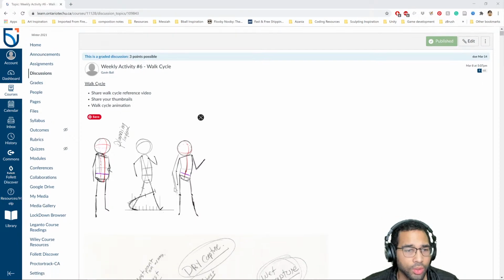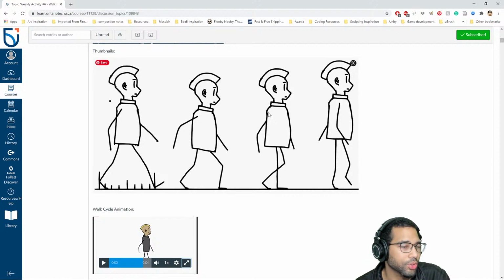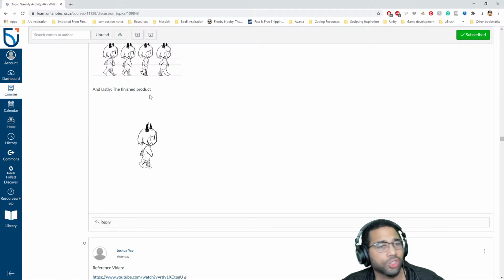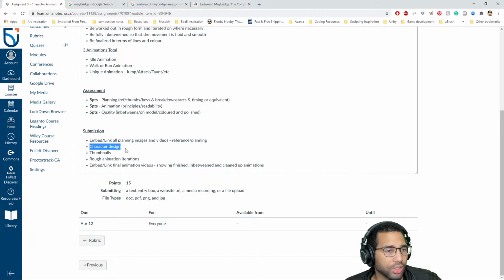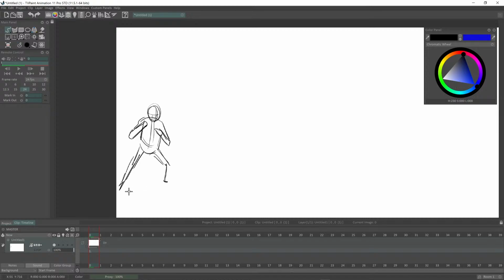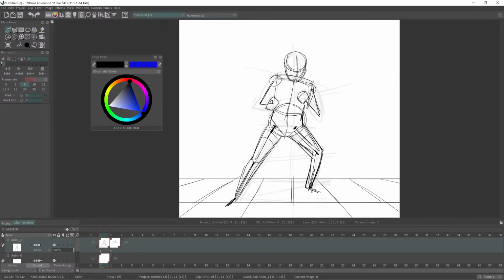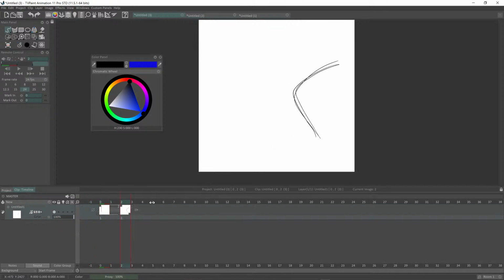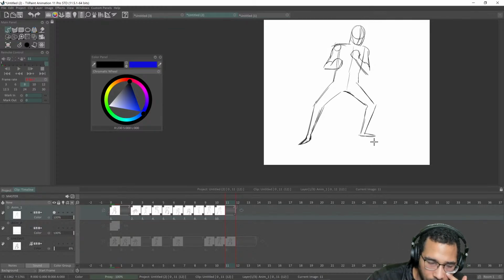Gavin Ball Live Stream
Intro to 2D Animation - Week 9
Creating a Jump animation or equivalent